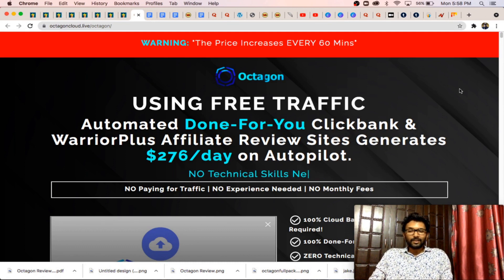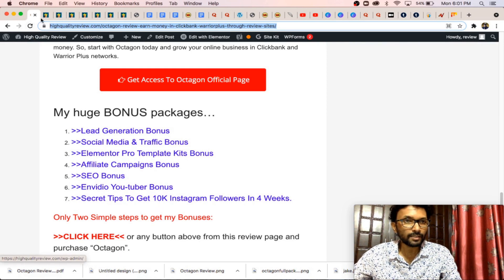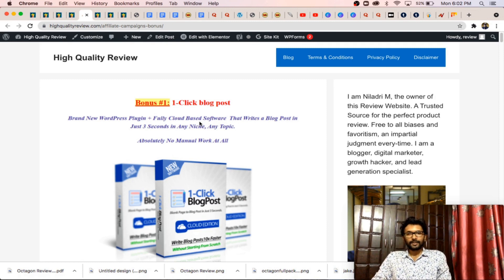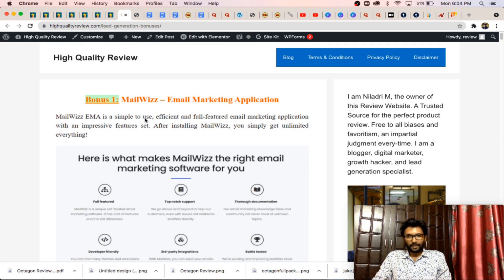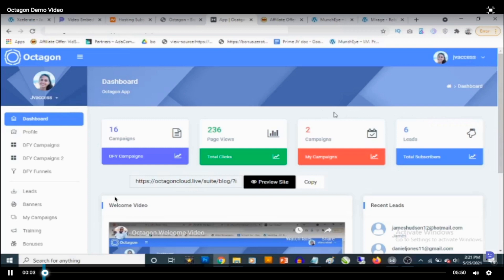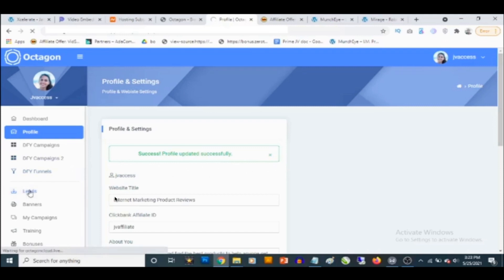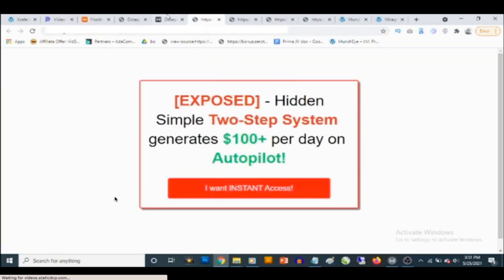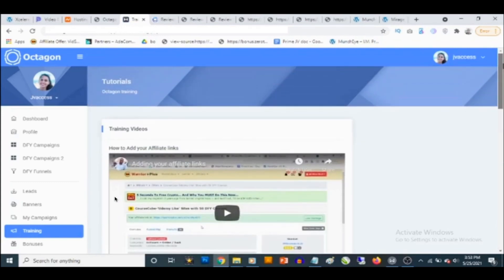Octagon Review + Bonus - Earn money Clickbank & WarriorPlus networks, traffic through review sites.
By using this application you can earn an insane amount of commission from Clickbank & WarriorPlus without any manual work.
Even if you’re a complete newbie, this new method will bring you from zero to profits quickly.

Why will you choose Octagon?
* This is a complete newbie-friendly method. No experience and no technical skills are required.
* A complete proven method that will provide you daily profit.
* Nothing to install on your computer, as this is a cloud-based software.
* There is no recurring cost, a one-time price only.
* You can create unlimited campaigns, there are no limitations.
* Optimized for highest conversion.
* Step-by-step training inside.
* No article creation and video creation are required.
* Domain and hosting not required.
* No need to create your own product.